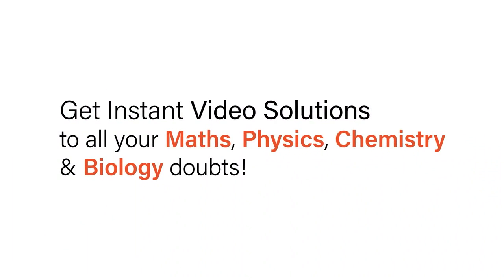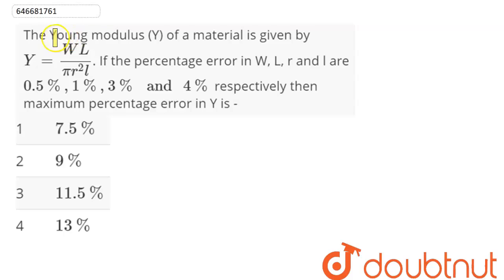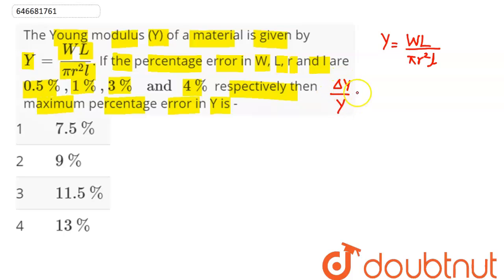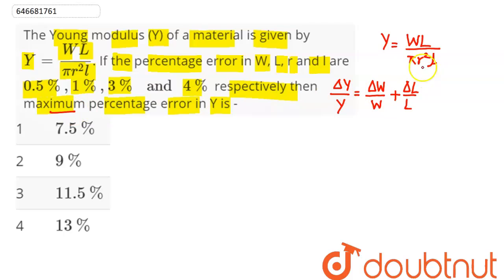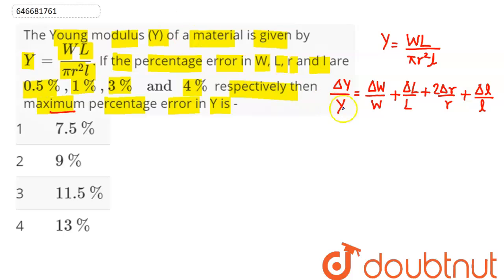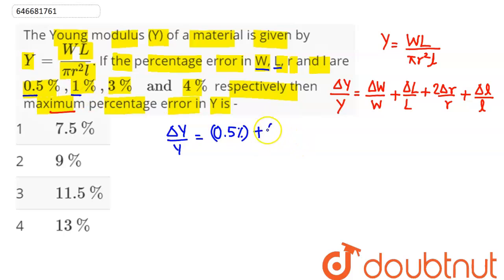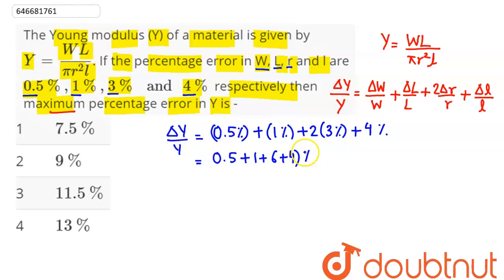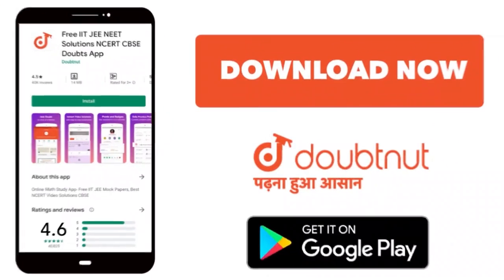The Young modulus (Y) of a material is given by Y=(WL)/(pir^(2)l). If the percentage error in W,...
The Young modulus (Y) of a material is given by Y=(WL)/(pir^(2)l). If the percentage error in W, L, r and l are 0.5%, 1%, 3% and 4% respectively then maximum percentage error in Y is -
Class: 12
Subject: PHYSICS
Chapter: RACE
Board:IIT JEE

👉 Have Any Query? Ask Us.